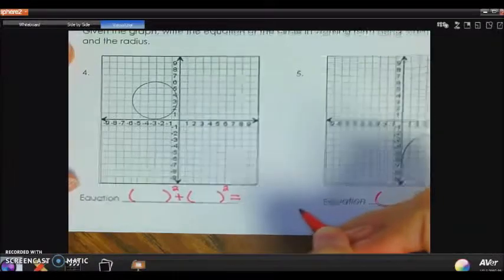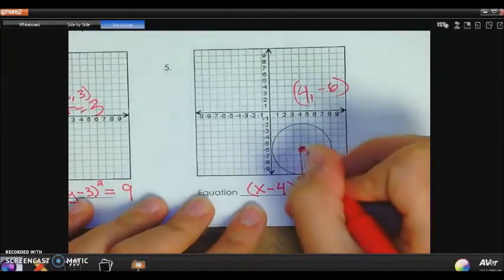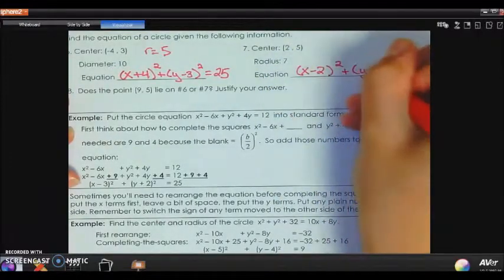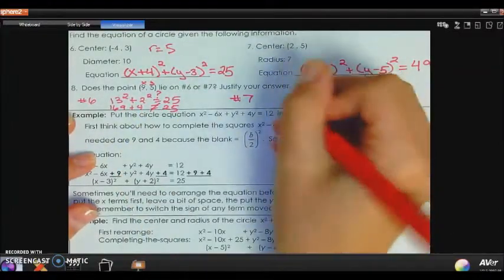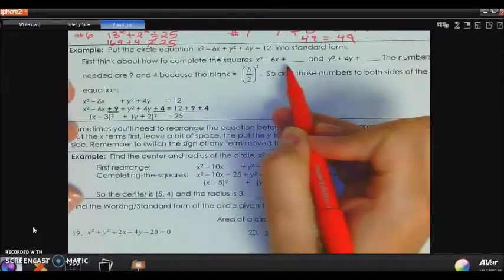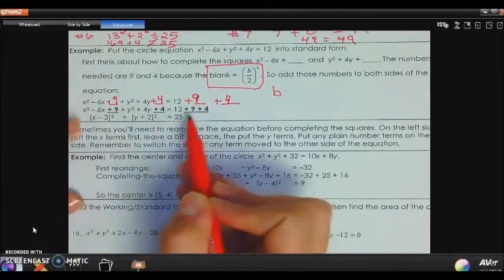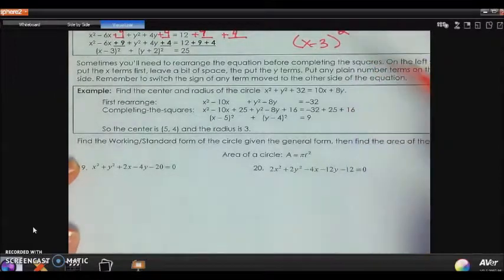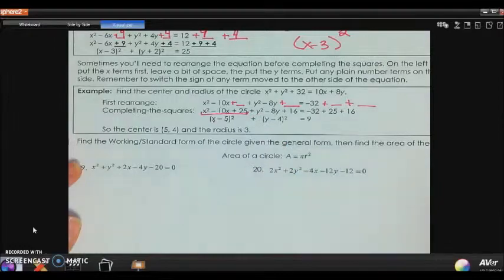circle part 2